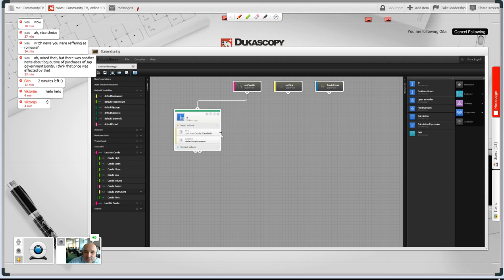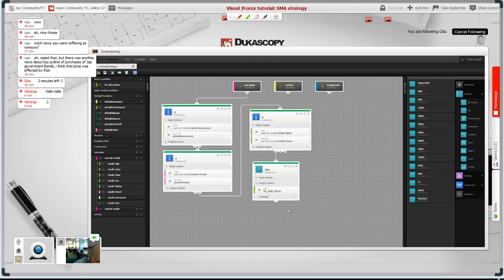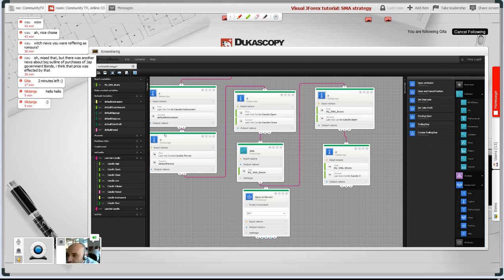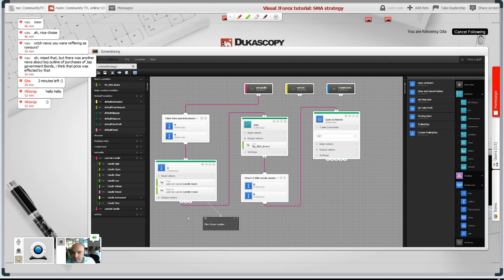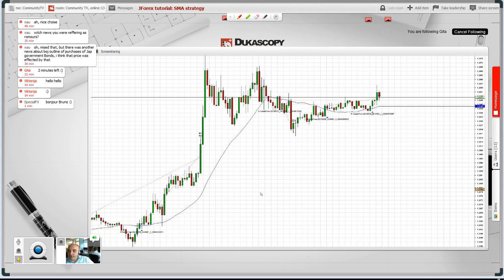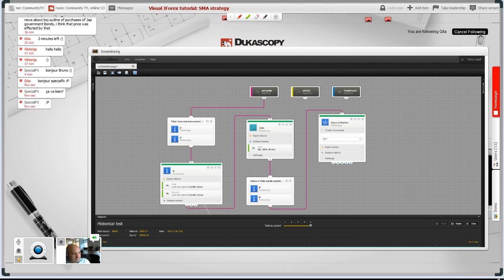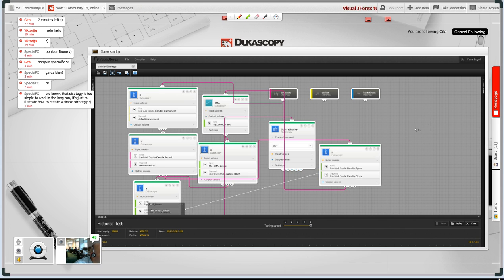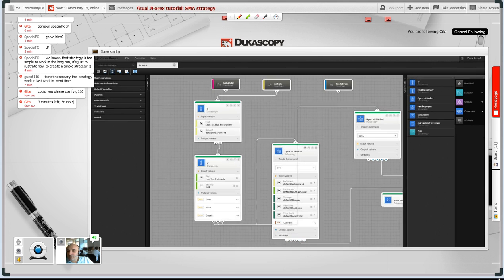Visual JForex tutorial: SMA strategy 30 May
Visual JForex tutorial: build a simple strategy with the Simple Moving Average indicator.

During this webinar, we will use the following modules: If, SMA and Open at Market to build a simple strategy.